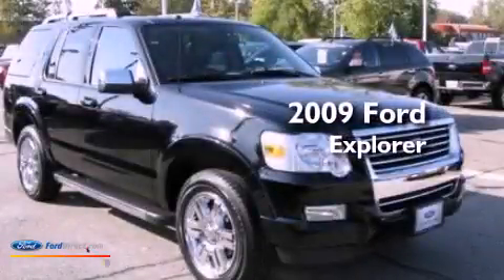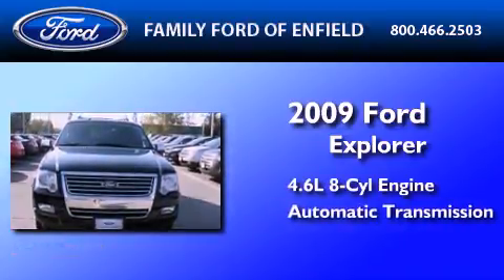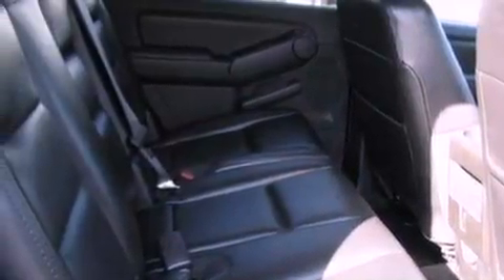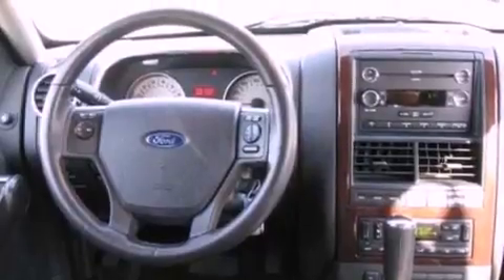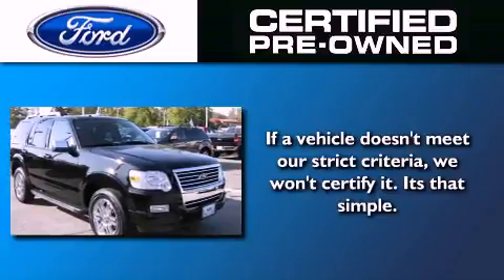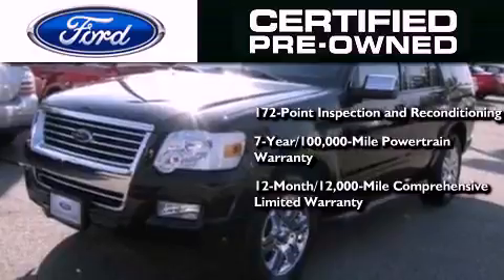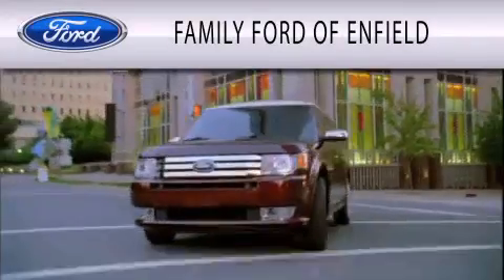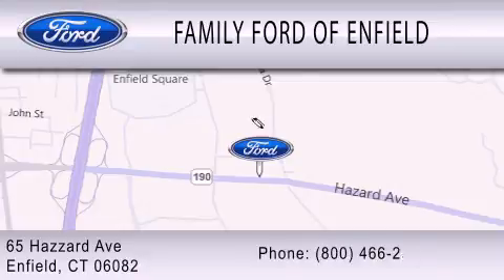2009 FORD EXPLORER Enfield CT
Year : 2009
 Make : FORD
 Model : EXPLORER
 Engine : 4.6L V8 24V MPFI SOHC
 Trans . : 6-SPEED AUTOMATIC
 Exterior : BLACK
 Miles : 35,256
 Interior : BLACK
 Stock : P0141A